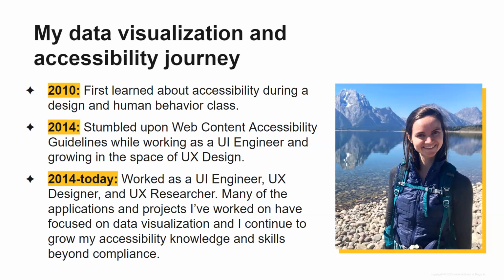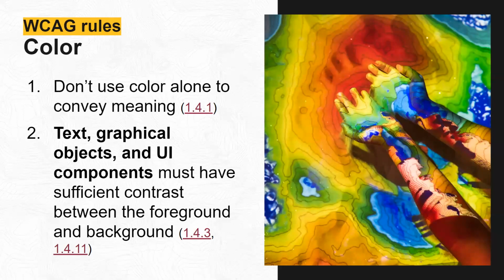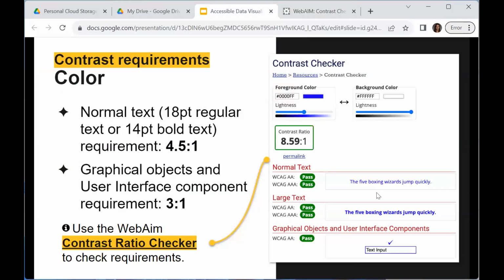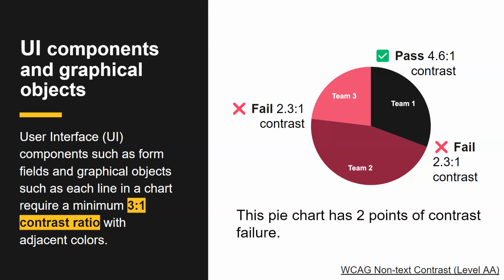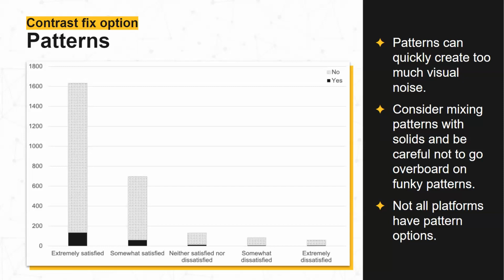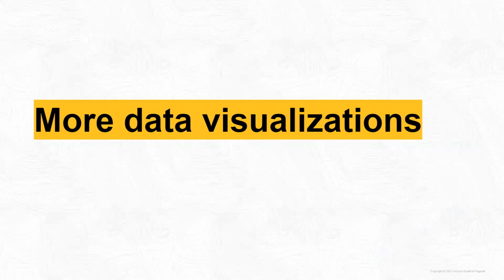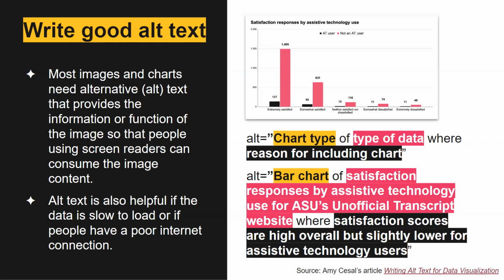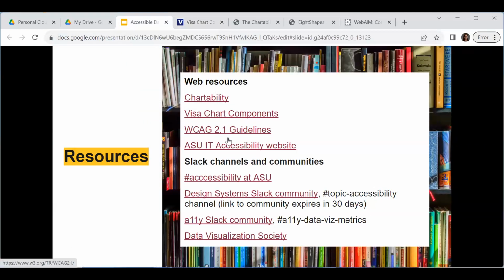Creating accessible data visualizations